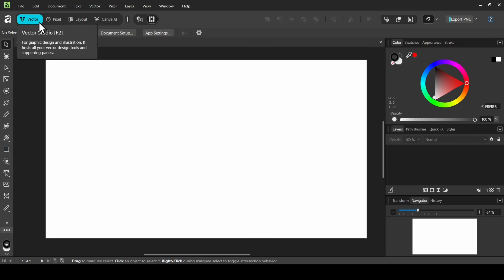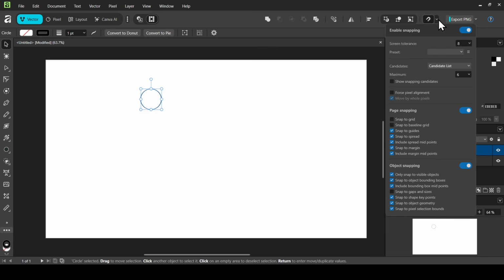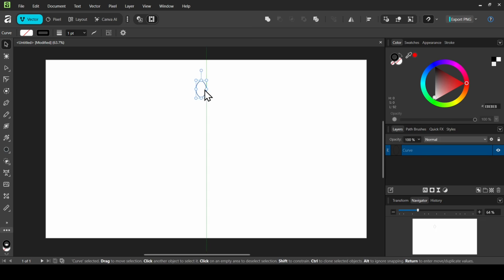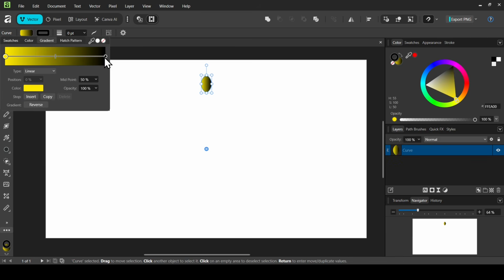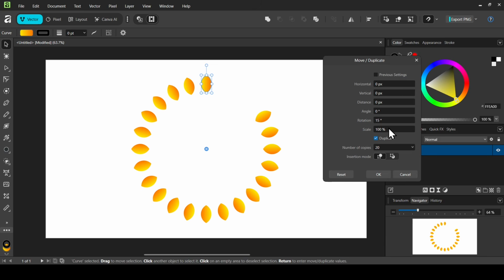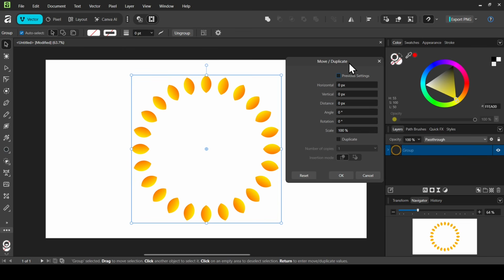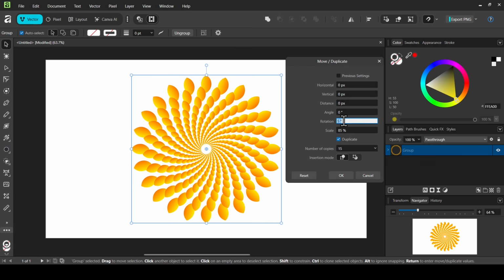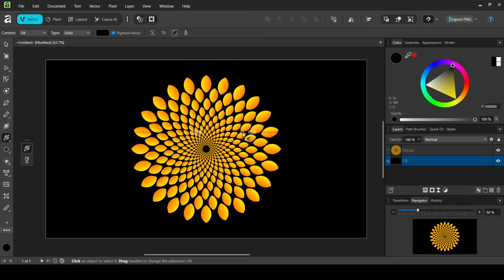How to Create Mandala Designs in Affinity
Hi, today in this Affinity tutorial, we are going to learn to Create Mandala Designs in Affinity.